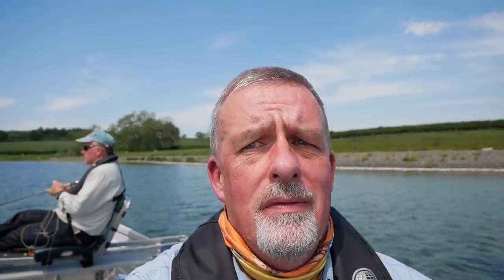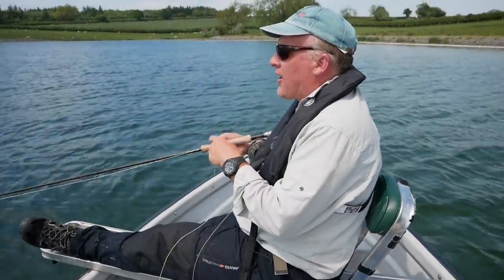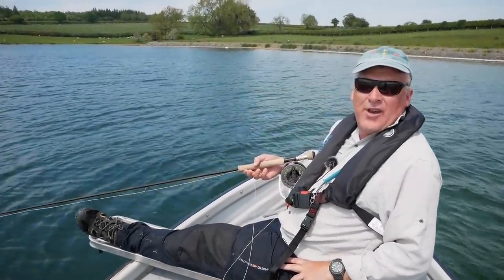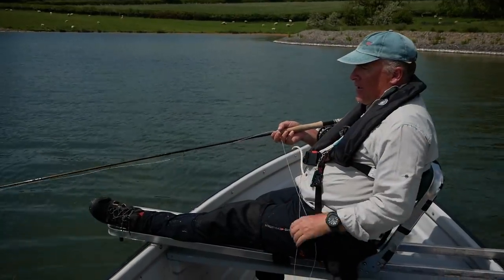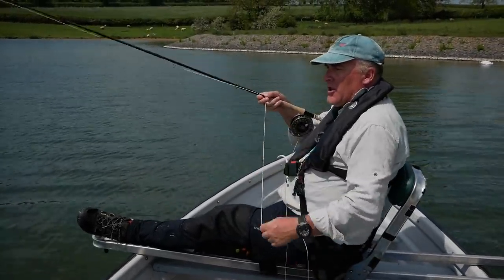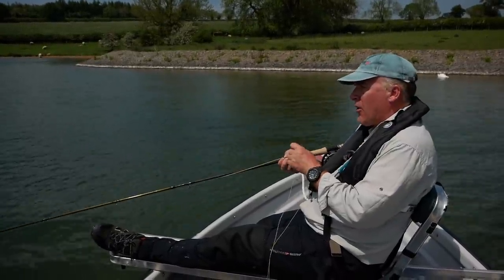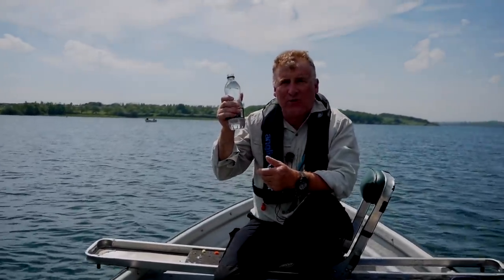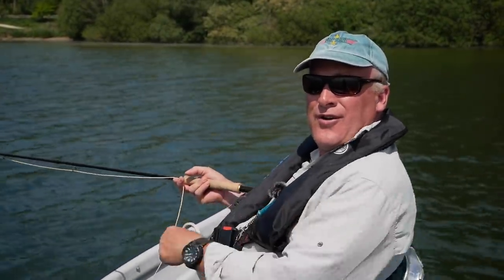Fly Fishing for Beginners and Improvers. (Cracking the Code)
If you are used to fishing smaller Stillwater venues, then a taking on a large expanse of water such as Rutland can be very daunting. In this video I am joined by Ronnie Christie, this is the man that took me under his wing and taught me how to Fly Fish. He has a wealth of Fly Fishing experience and a methodical way of working through the often complex problem of catching trout!

This is part of a series of videos that concentrates on the larger venues and how best to approach them. If you are new to fishing from a boat I hope they will add some value and maybe even give you the confidence to give it a go.

As always your feedback is very much appreciated and if you have any tips to help folks approaching these large venues, please leave them in the comments section below.